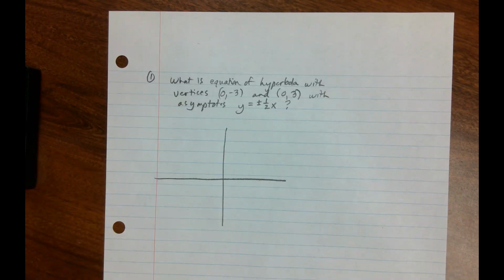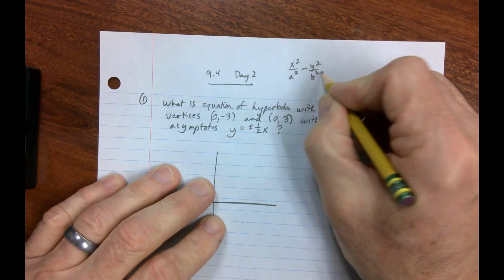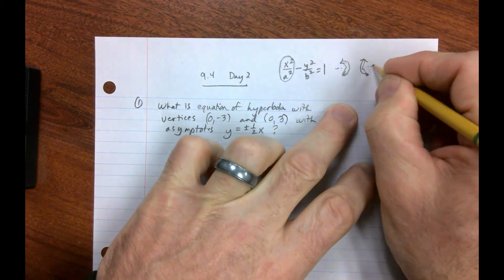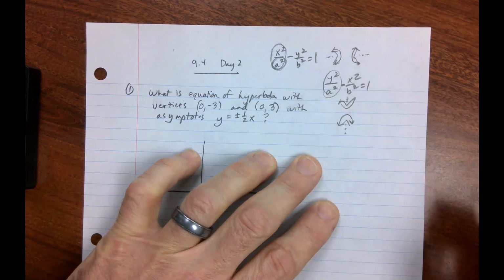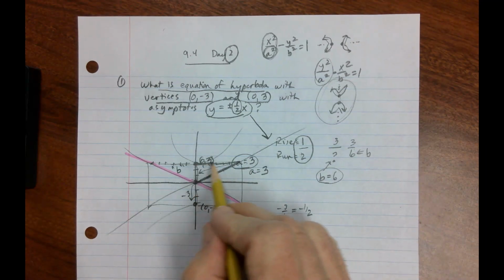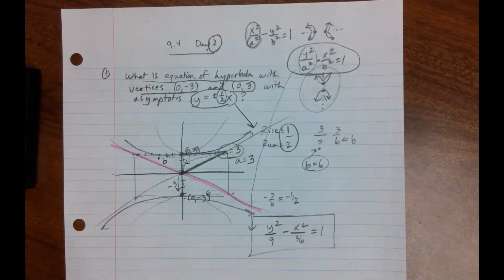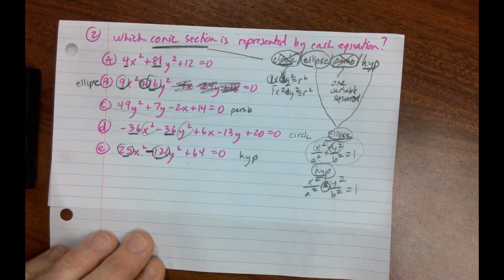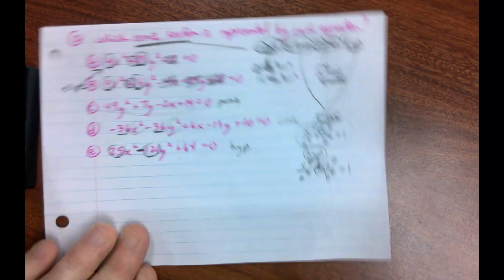Alg II B 9.4 Day 2: Using Asymptotes to find equation of Hyperbolas/Determining Conics based on eq